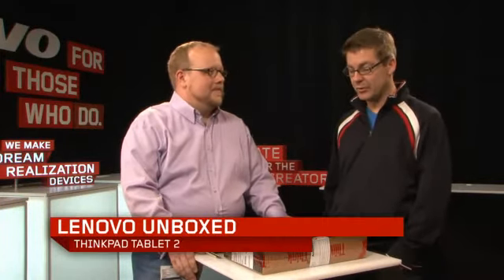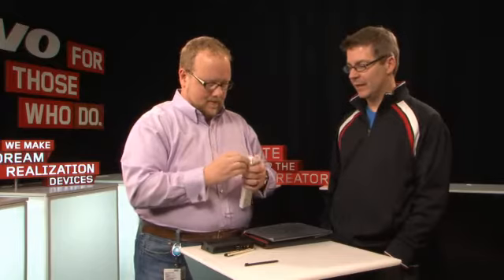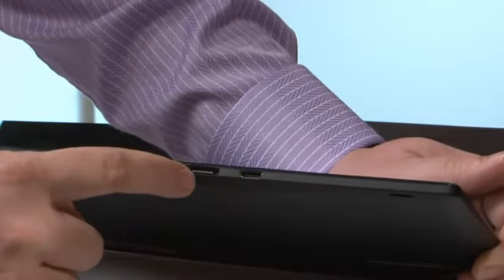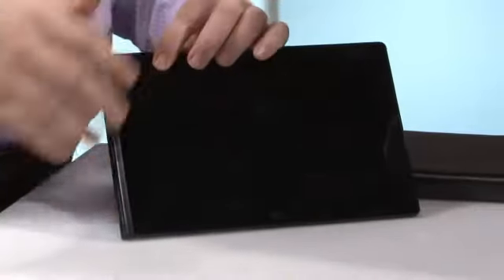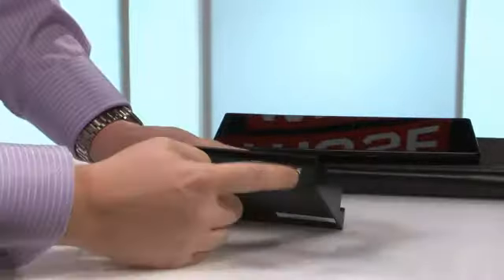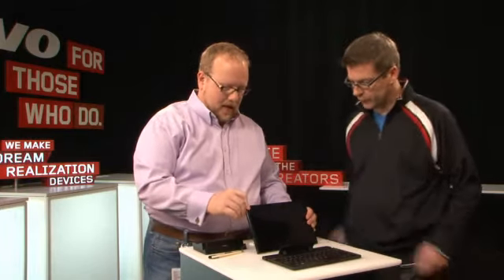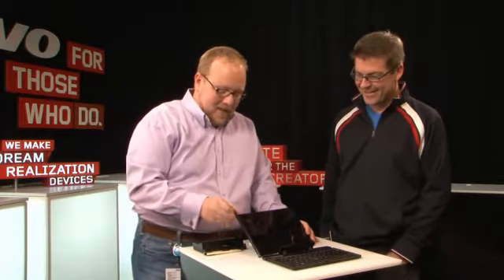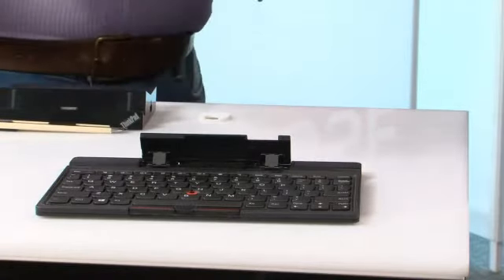Lenovo 367927u ThinkPad Tablet 2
Lenovo ThinkPad Tablet 2

    Intel Atom Z2760 dual-core processor

    Genuine Windows 8 Professional 32

    10.1" (1366x768) Multitouch and Infinity glass display with IPS for nearly 180-degree viewing angles.

    2GB RAM memory/64GB storage memory

    Front 2MP, 720p HD camera/Back 8MP auto focus camera with flash

    Bluetooth, Mini HDMI, MicroSD Slot, Full-sized USB 2.0, Docking connector, 3.5mm Combo Mic/Headphone

    Digitizer Pen

    Weighs 1.3lbs and is 0.34-inches thick

Customer reviews